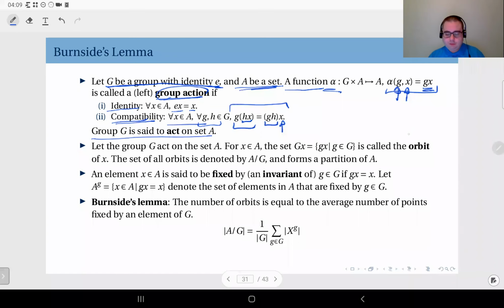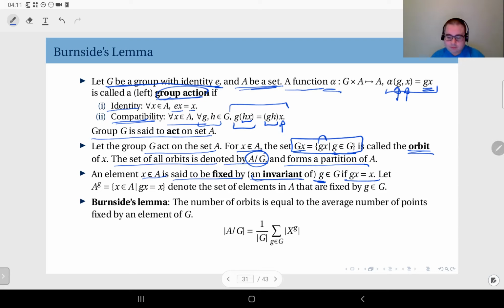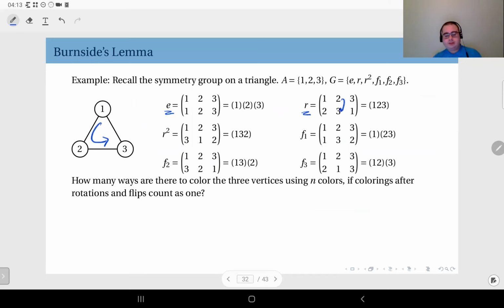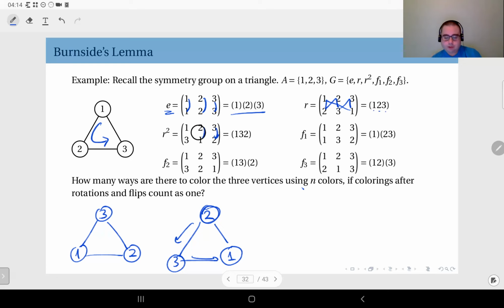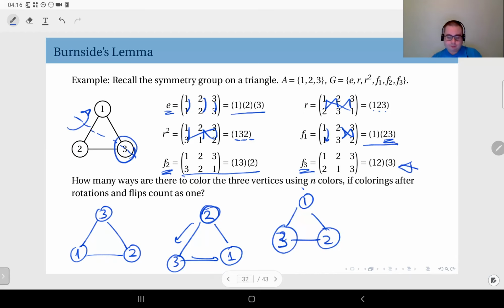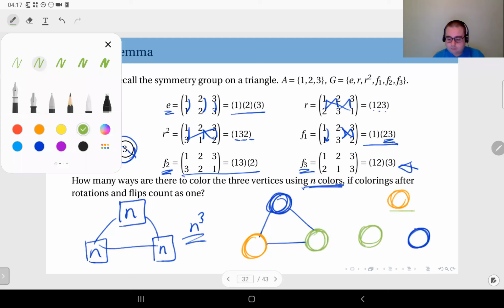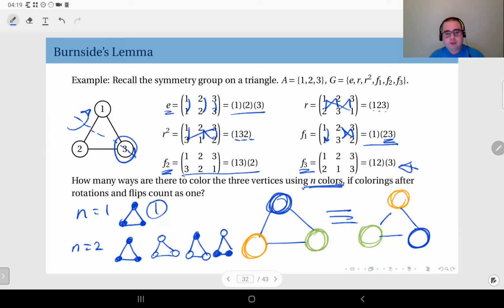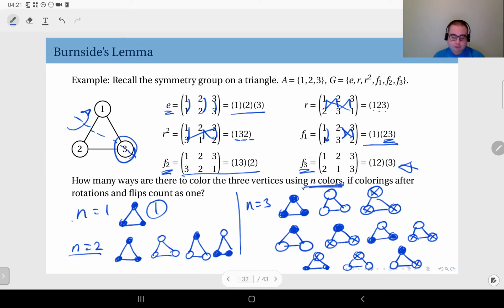07.12 Burnside’s Lemma, Continued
Burnside’s lemma demonstrated on an example.